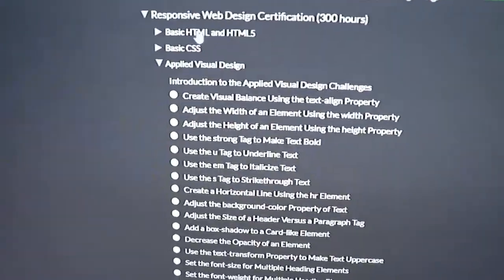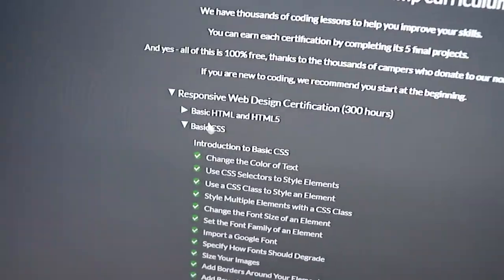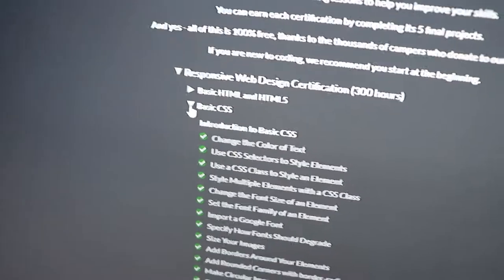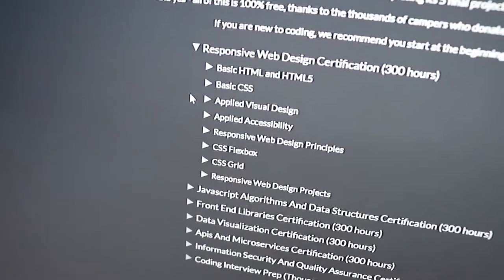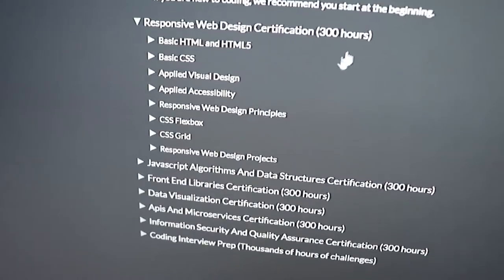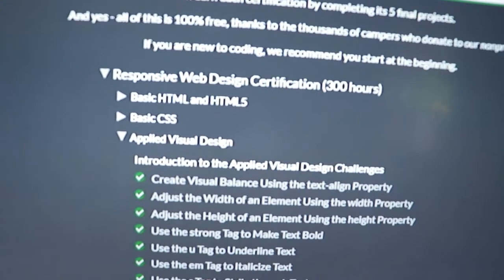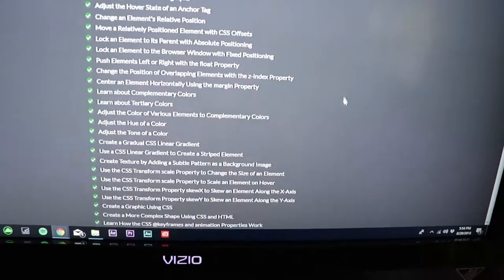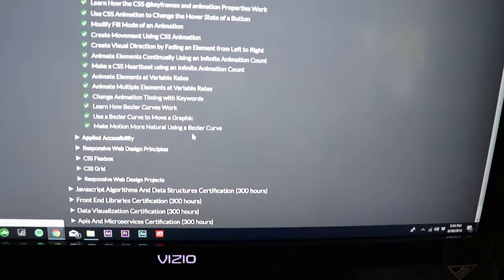freeCodeCamp: Day 2 (HTML, CSS, & Visual Design)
Study to learn, not to complete the task. Going through this material on freeCodeCamp as fast as I have doesn't mean I actually understand what I'm learning.

Also, I need to get better at mornings. Today (January 9, 2019), I missed the entire morning by waking up at 1:00 pm.

My Gear (These links may help me get rich.):
Canon EOS 80D Video Creator Kit
Joby Gorillapod Head
Rode NT1-A (Voiceover Mic)